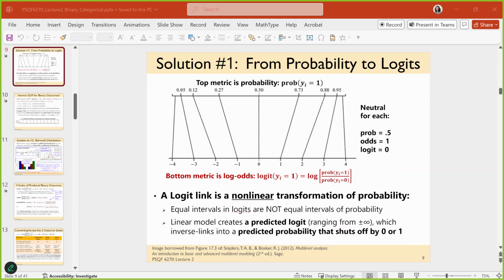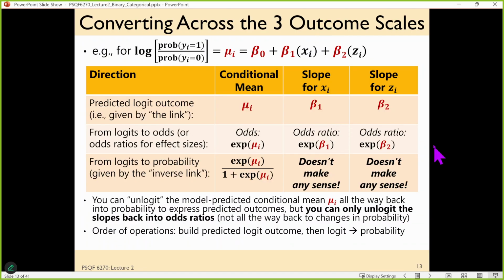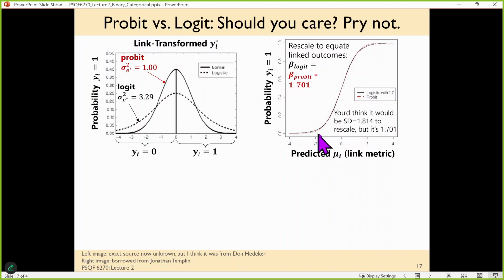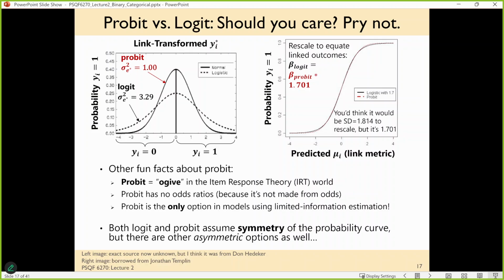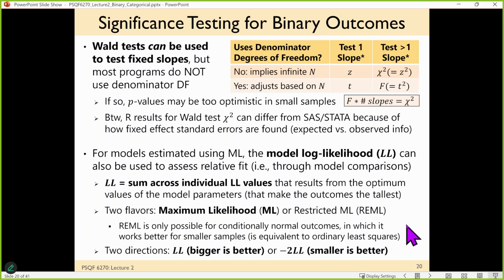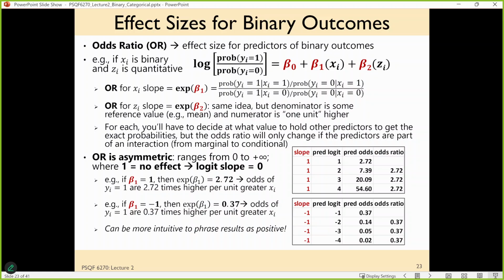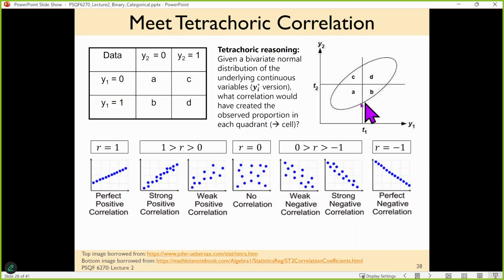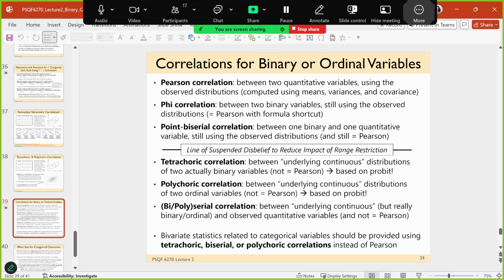PSQF6270_Lecture2_Example2a_Part3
Lecture 2 (slides 9-15 as review,  14-28 as new) and Example 2a (pages 2-3)